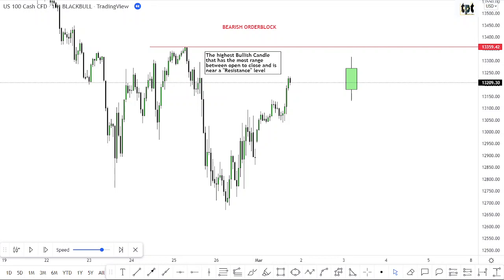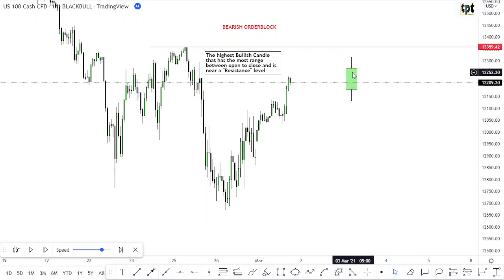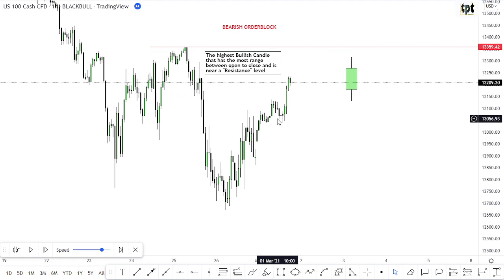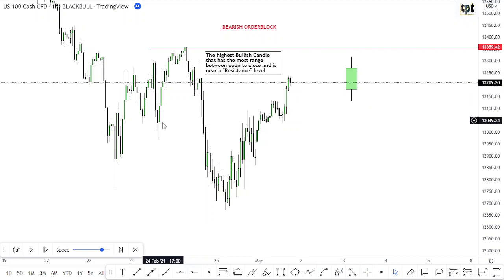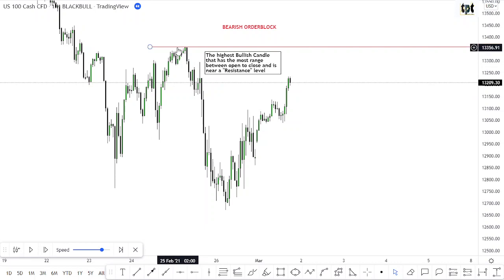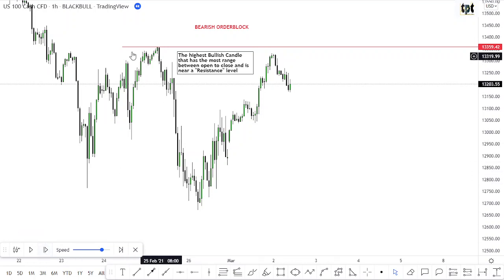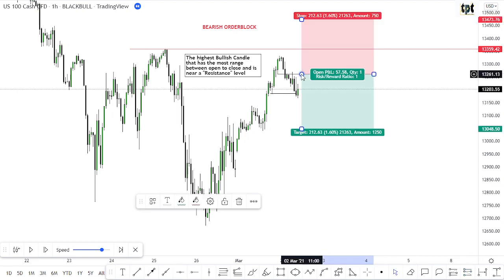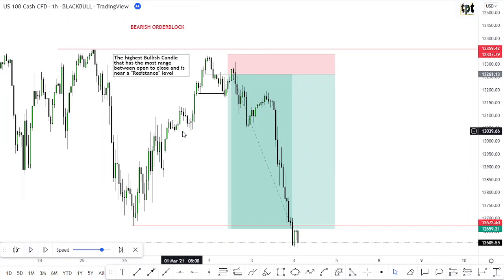Order Blocks in Forex Trading - Bearish Order Block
Hello Traders!
Here is a video about how to trade Order blocks and more specifically on Bearish Order Block trading. It's a continuation of the institutional candles as our last video was based on Bullish Order Block.
Tracking institutional footprints is very key. It will help you enter with them.
All the forex trading education on the Peak Trader YouTube channel is focused on Smart Money Concepts. Even though trading may be challenging, with a little assistance from us, you can make it simple, straightforward, and—most importantly—consistently profitable. I want to spread all the useful knowledge I have learned via this channel.

Trading must be approached like a business. Like any business, what are your chances of success if you don't know what you're doing or what to do?! You will discover expert business strategies if you have the correct assistance. Many ideas are involved in smart money, including supply and demand, liquidity, various order block kinds, price and time theory, PD arrays, etc.

Help me to help all. Feel free to connect and expedite your learning.  Thank you and good luck with your trading journey. Best Wishes

Social media URLs to connect.